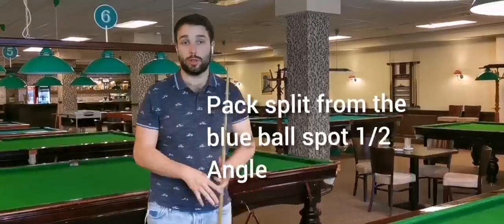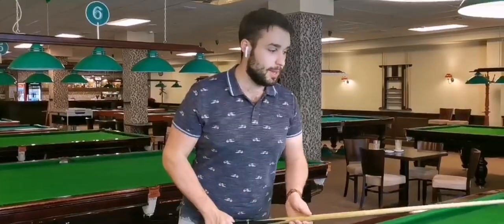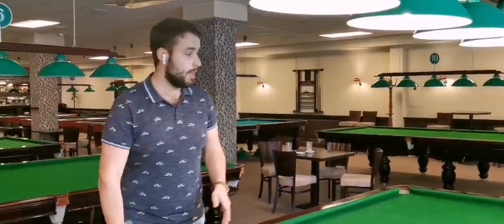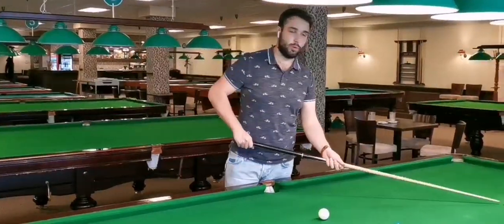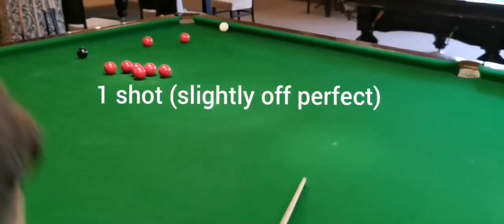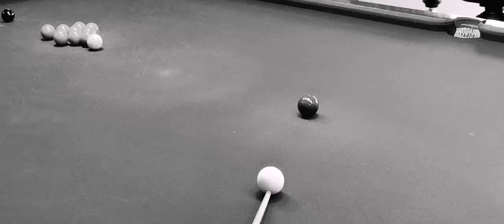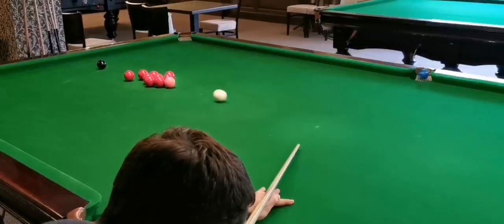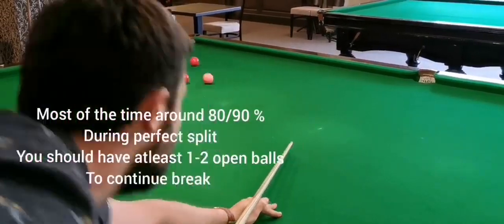How to play 1/2 blue ball spot split (Aiming&Cue action)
Stephen Hendry special shot.
Learn how to play 1/2 splits of the blue ball spot properly?

Key points to remember:
Aim low on the cue ball;
Touch of check side;
Stay still during and after the shot;
Smooth backswing and transition.

If you will do this properly you will avoid:
Cue ball pot (scratching)
Missed split to pack:

Benefits:
Consistent potting;
Consistent good split;